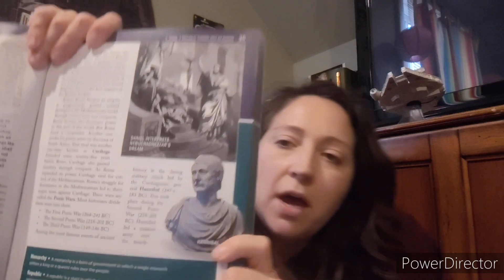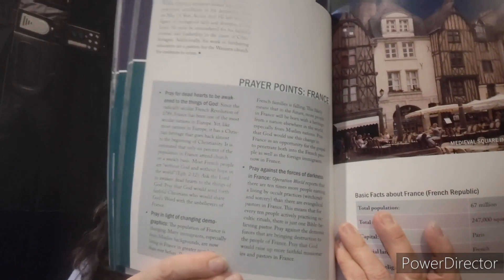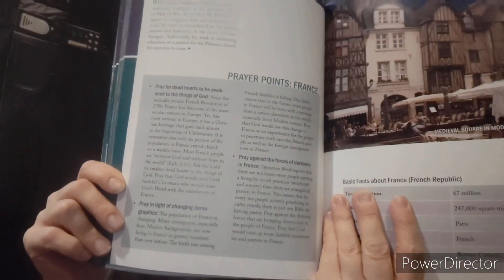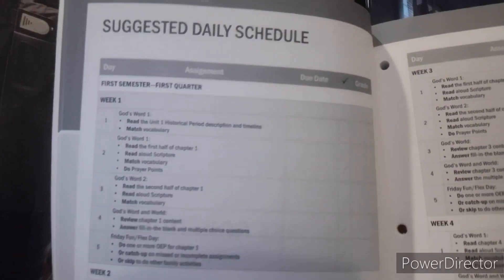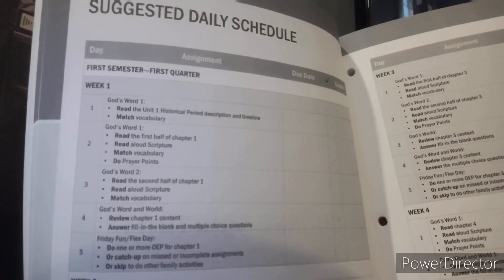100% Honest Homeschool Curriculum Review: Taking Europe For Jesus by GENERATIONS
In this video, we review "Taking Europe for Jesus " Middle School History Curriculum thru Generations. You will get an inside look at the material, insider tips of how we use it for our family, & my thoughts on the curriculum.
Thanks for watching and make sure to check out the rest of our channel for more homeschool, large family Vlogs, local activities, travel videos made for kids by kids, and more!!!

Thank you to Generations for providing us this curriculum to review!

📸 I N S T A G R A M ➜ @Rooptroopadventures

✔️ If You'd Like To Try Slenderiiz or Any Partner.Co Products: 👉

✔️Switch to Mint Mobile and stop spending so much on your wireless plan. We LOVE our Mint Mobile!